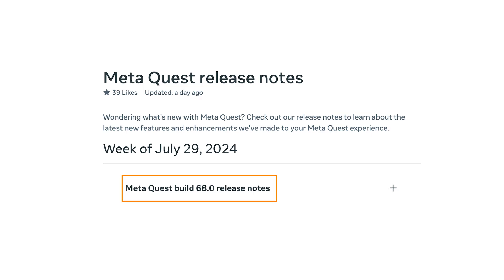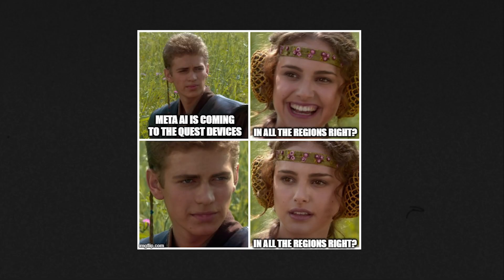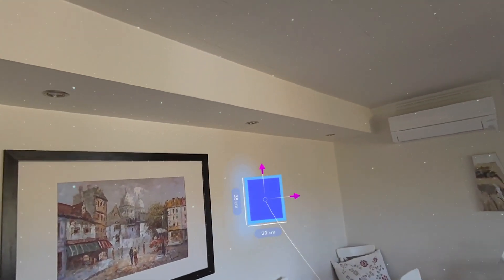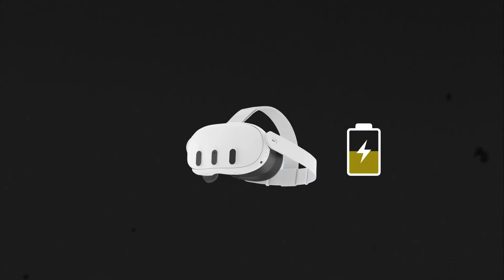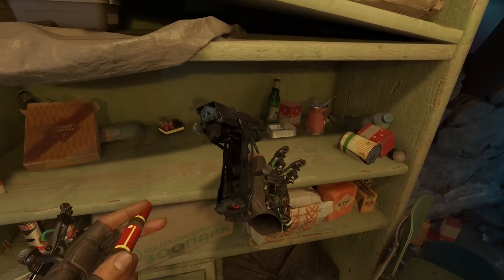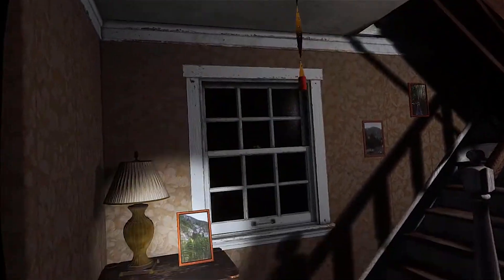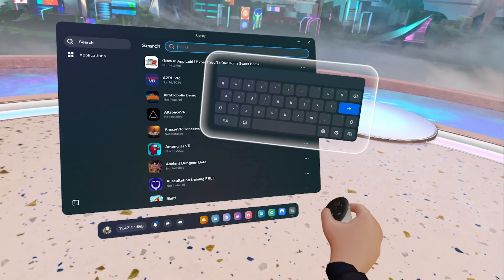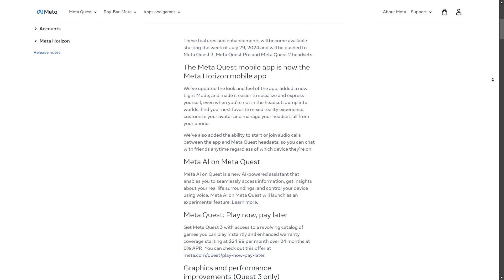Meta V68 Update is HERE! Meta AI | Layout | Improved Graphics and More!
00:00 Introduction
00:08 Meta AI
00:35 Layout App
00:58 Low Battery Alert
01:13 Improved Graphics and Performance
01:27 Quest 3 Specific Graphics and Performance Improvements
01:39 Screenshot Resolution
01:50 Keyboard Improvements
02:01 Audio Input Adjustment